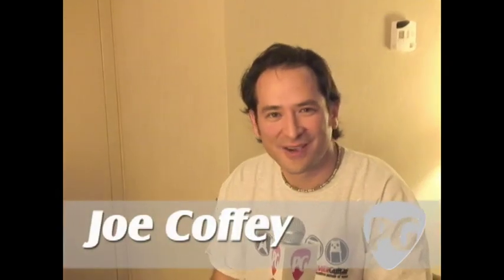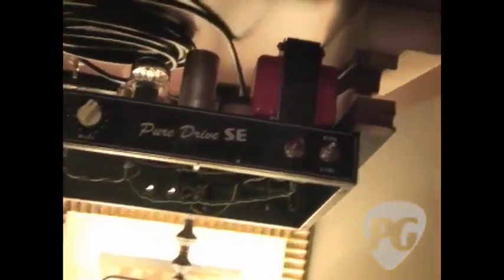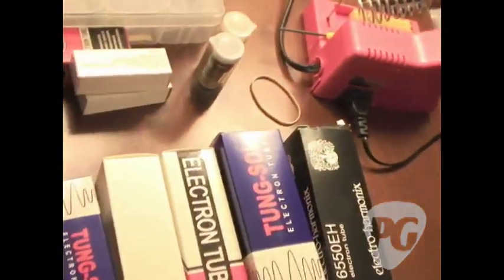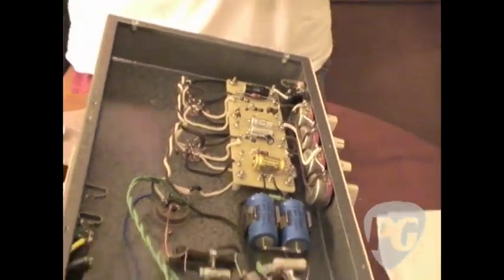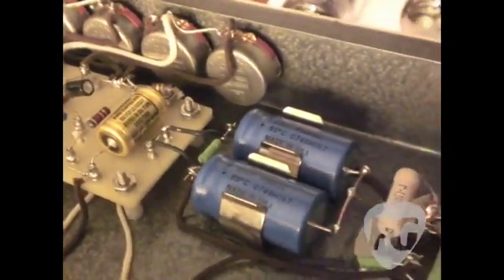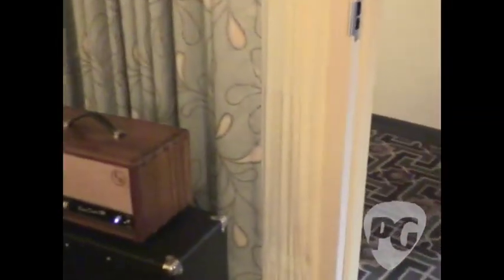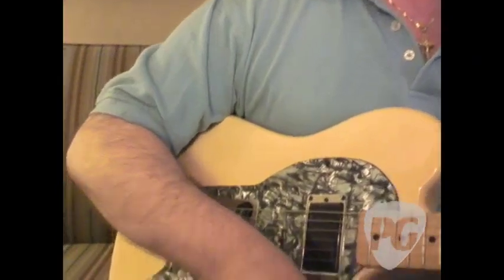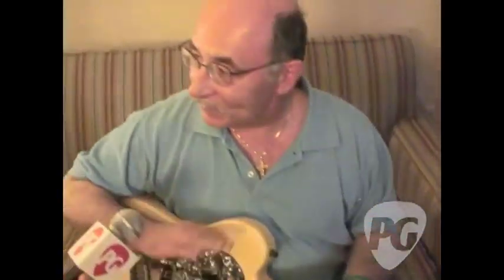NY Amp Show '09 - Synaptic Amps Pure-Drive SE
PG's Joe Coffey is On Location at the 2009 New York Show where he stops by the Synaptic Amps booth. In this video, we meet Synaptic Amps founder Steve O'Connor and he talks to us all about what the NY Amp Show experience is about for him. In addition, he walks us through his Pure-Drive SE model. This Pure-Drive SE is a 15 watt, class-A hand-wired head that features point-to-point construction within cabinetry featuring dovetailed Brazilian cherry/birdseye maple. It comes with a Mercury Magnetics transformer, 2-12AX7 preamp tubes, EL34 (Mullard) power tube and three control knobs (Middle, Treble and Bass).

For more gear news or to view our completely FREE digital edition of Premier Guitar,